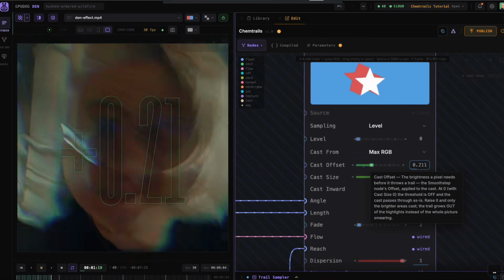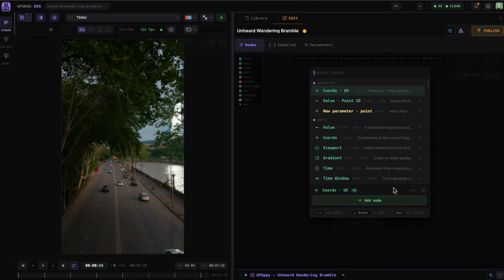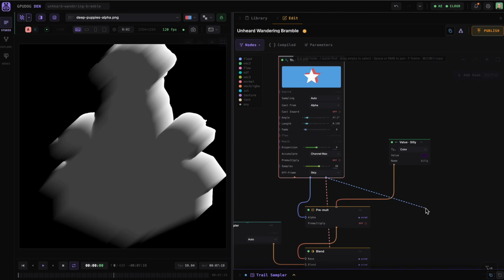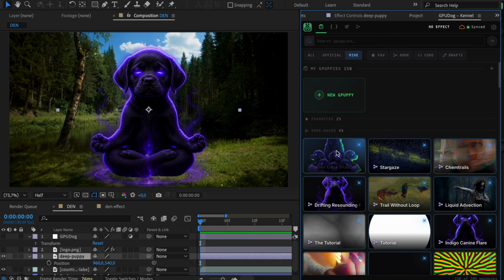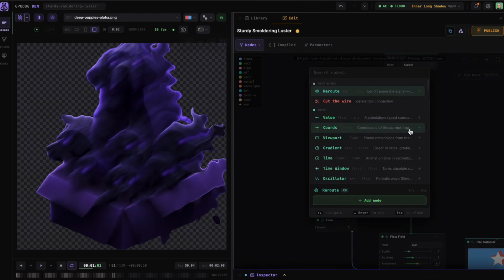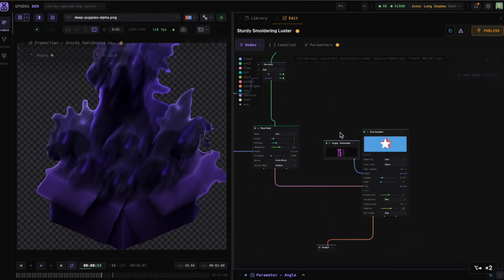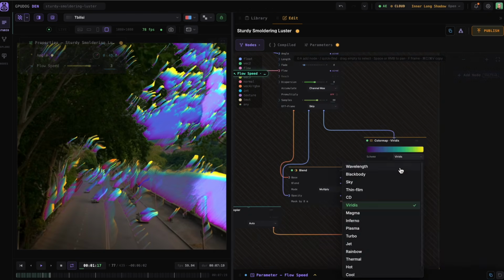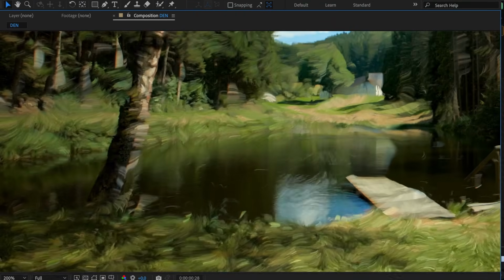Create Trail Haze & Long Shadow in After Effects with nodes and no code using the GPUDog Den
Learn how to create 2 After Effects effects built from nodes in The GPUDog Den, live, with no code: a long shadow (plus an inner one) and animated chemtrail haze driven by a Flow Field.
The Den is the browser-based node editor that ships with the GPUDog plugin - a real GPU app in your browser, so your footage never leaves your drive.

I'm skipping the theory on purpose today. I wanted to show how fast it is to build something in here.

What I build:
- A long shadow out of one Trail Sampler node - black, coloured, gradient-mapped off the Distance output, and cast inward
- Animated haze trails: a Flow Field on the flow pin, a Time node on Phase, Coords and Per-Axis to drag the noise along
- Choosing what casts the trails - alpha, luma or max RGB
- Turning any node value into a real After Effects Effect Control
- Save, and it's in AE. Or switch on Live Mode and don't save at all.

The node editor and The Den are the Deep tier.

Next episode we slow down: every node, what it does, and why. The theory I skipped today.

CHAPTERS
0:00 The Den: GPUDog's browser-based node editor
0:33 What you can build from nodes
1:11 First GPUppy: a Trail Sampler node
1:34 Footage picker, Blend and Mask by Alpha
2:09 Making the shadow black with Pre-mult
2:32 Colormap gradient, then Cast Inward
3:08 Angle, length and fade as parameters
3:34 Saving Inner Long Shadow with a thumbnail
4:00 In After Effects, then live mode
4:30 Chemtrails: Flow Field into Trail Sampler
4:51 Animating the noise with Time and Coords
5:20 Per-Axis time and a Divide for speed
5:49 Rotate, then share one angle parameter
6:40 Cast From: alpha, luma or max RGB
7:16 Colormap on the trails, Normalize with Multiply
7:46 Groups, flow speed, and back to AE
8:30 Any node property can be a parameter
9:01 Two effects, no code - what's next